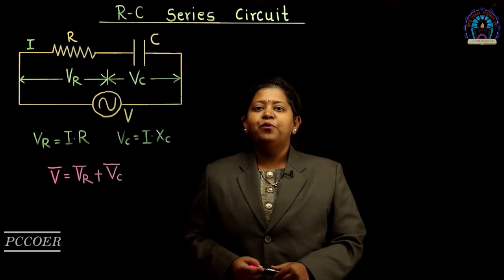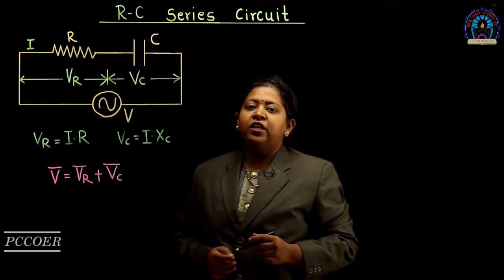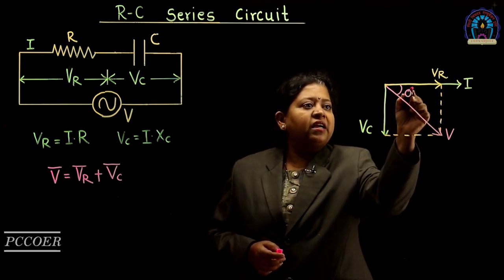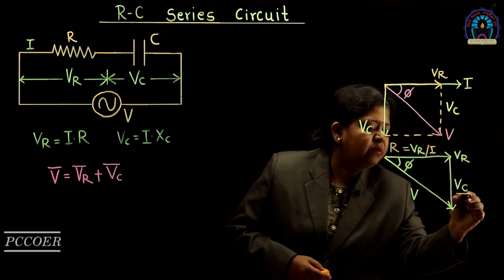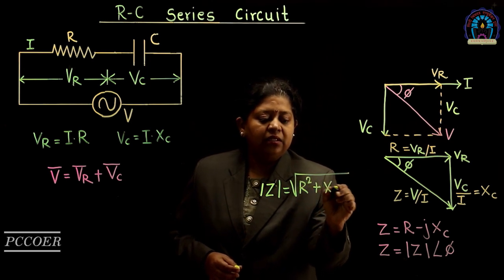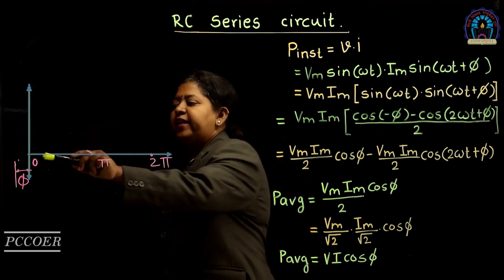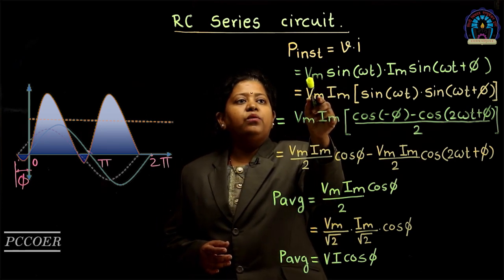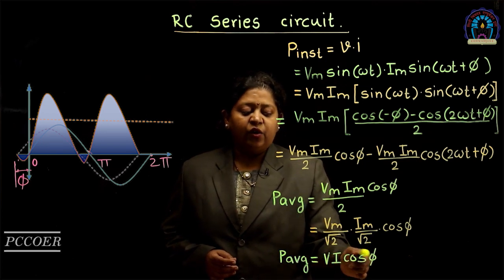Final Video 53 AC Circuits RC Series Circuits